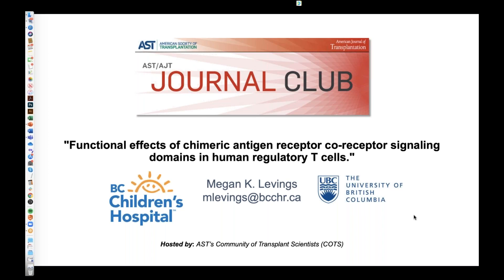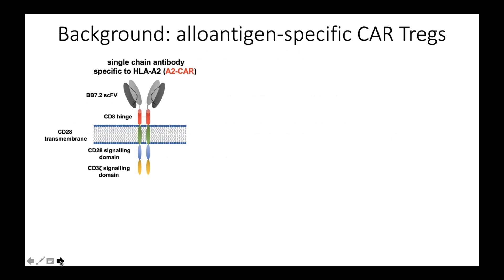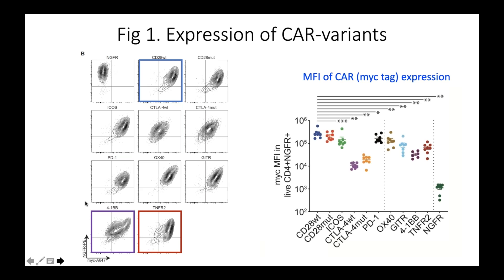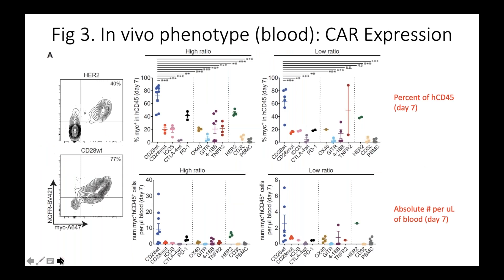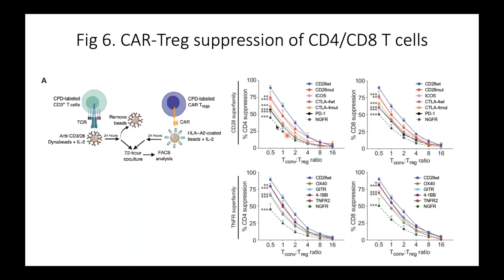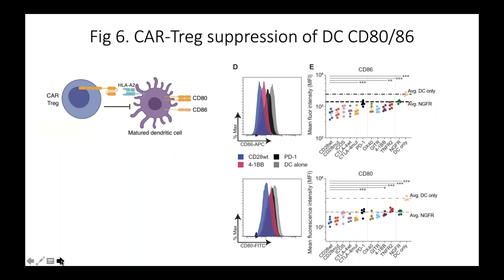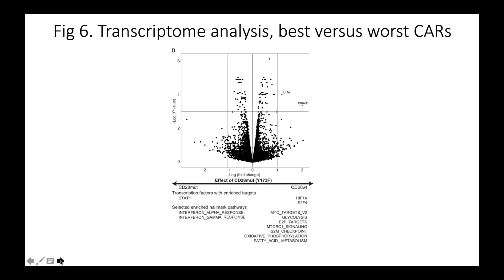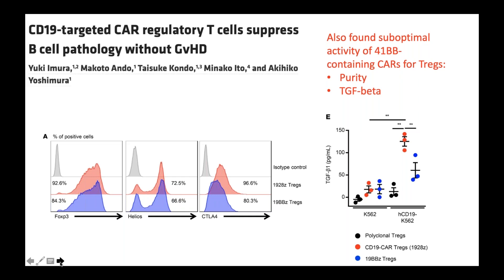Effects of chimeric antigen receptor co-receptor signaling domains in human regulatory T cells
AST/AJT Journal Club:
- "Functional effects of chimeric antigen receptor co-receptor signaling domains in human regulatory T cells."
- Science Translational Medicine; 19 Aug 2020: Vol. 12, Issue 557, eaaz3866; DOI: 10.1126/scitranslmed.aaz3866
- Hosted by AST's Community of Transplant Scientists (COTS) on November 24, 2020

Speaker:
- Megan Levings, PhD • University of British Columbia, Vancouver, BC

Moderator:
- Olivia Martinez, PhD • Stanford University, Stanford, CA

Q&A Guests:
- Nicholas Dawson, PhD • University of British Columbia, Vancouver, BC
- Isaac Rosado-Sánchez, PhD • BC Children’s Hospital Research Institute, Vancouver, BC

Chapters:
00:00 - Welcome
01:34 - Session Introduction
02:34 - Main Presentation
39:16 - Q&A Discussion